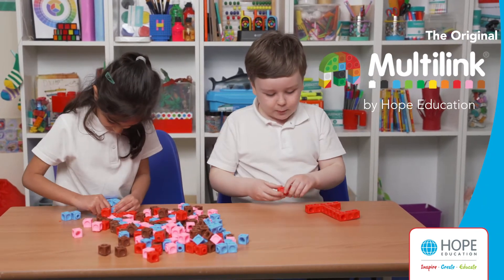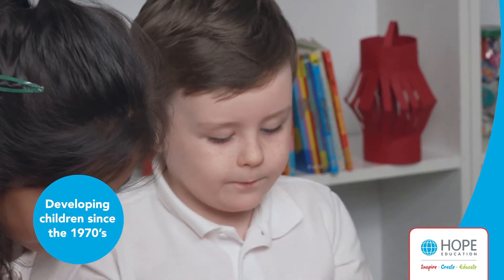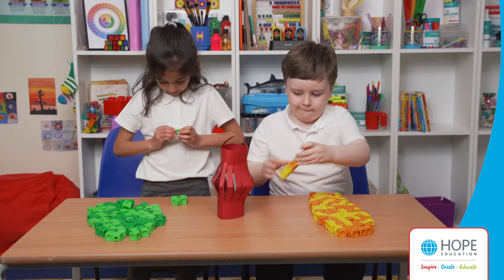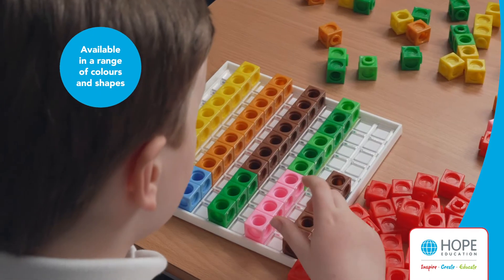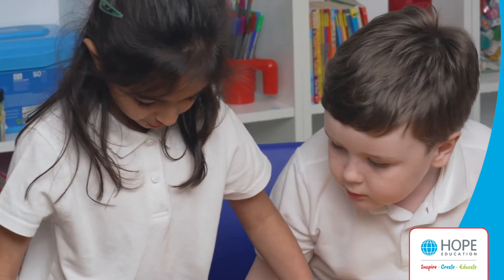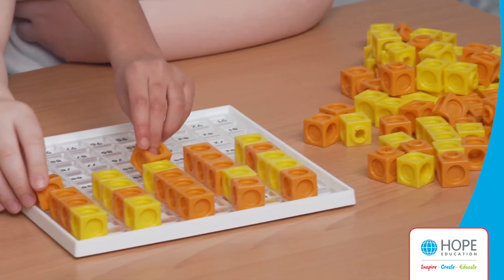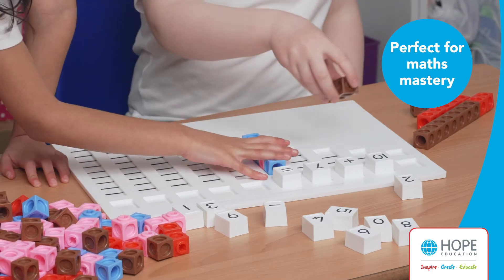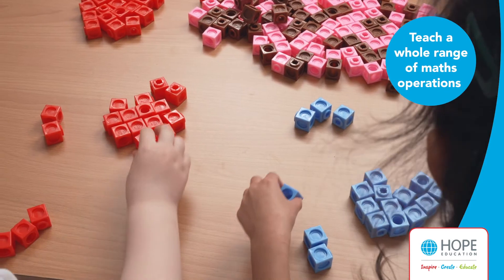Multilink cubes | Hope Education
Our Multilink cubes are a great maths resources for Early Years settings all the way up to Key Stage 3.

The 2cm interconnecting cubes are so versatile and easy to use. Use them to help teach fractions, multiples, measurements and place values. They also help very young children work on their fine motor skills.